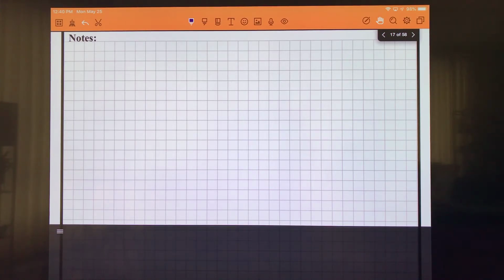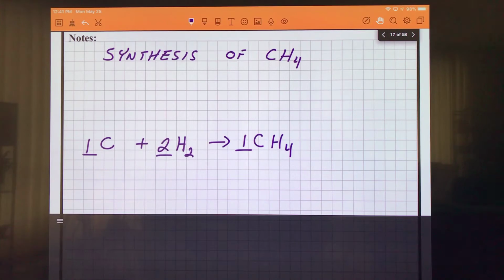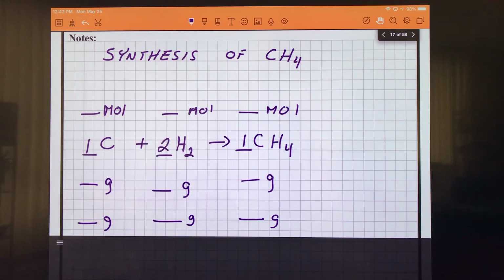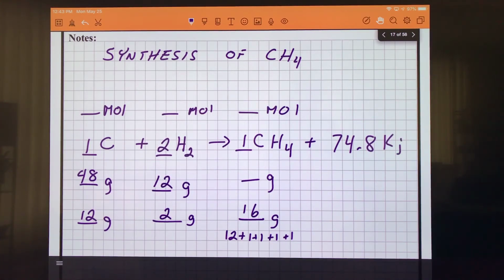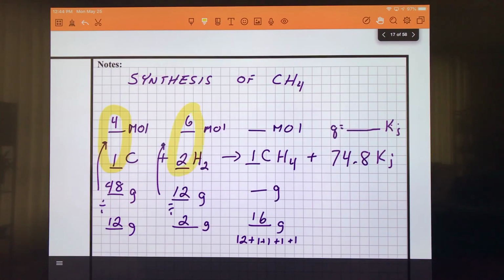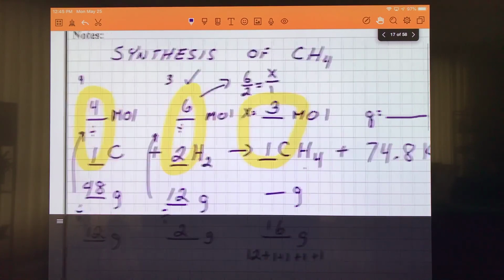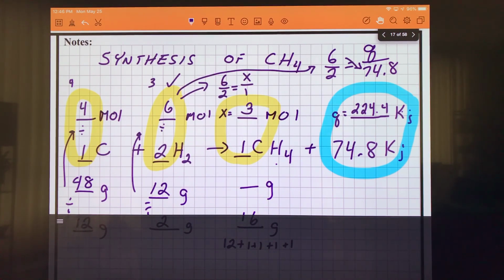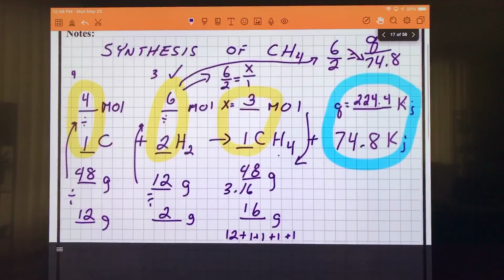May 26 Seesaw Thermochemistry Example